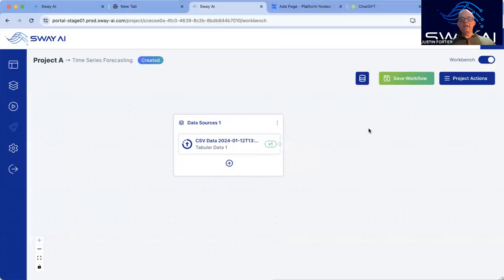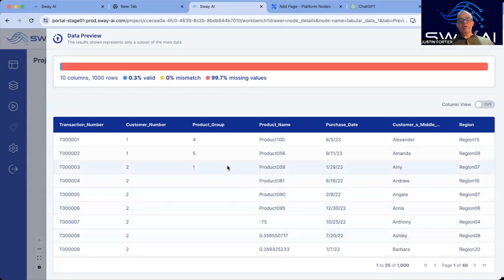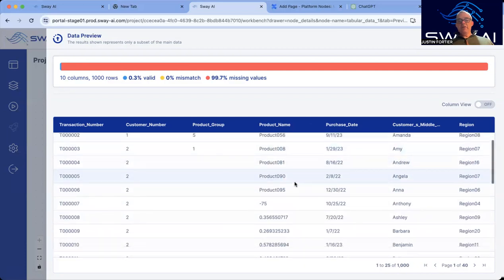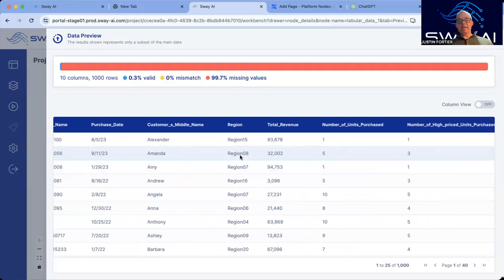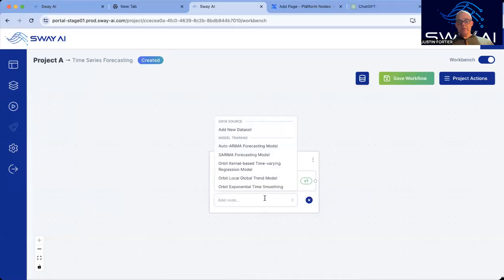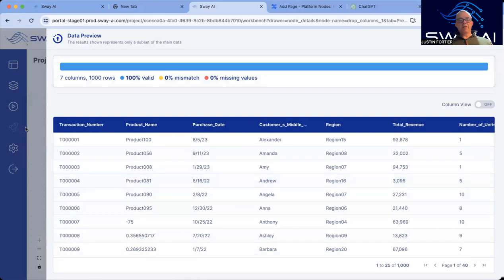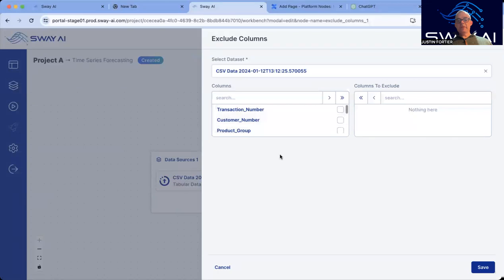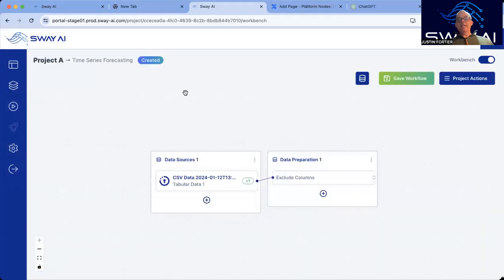Drop and Exclude Columns Nodes Explainer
Drop and exclude columns node explained.